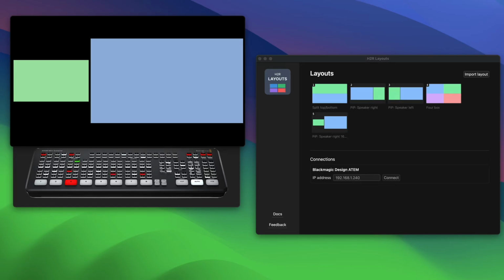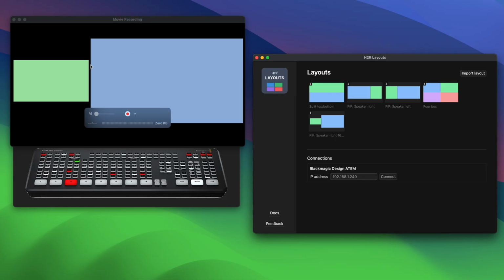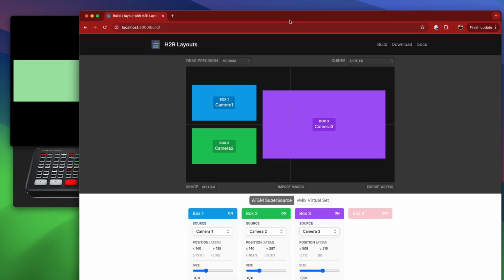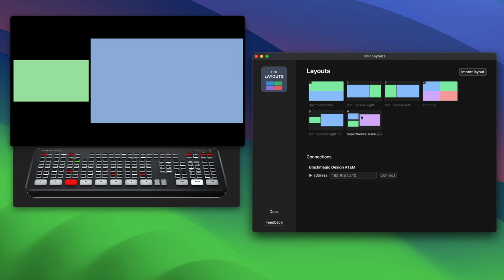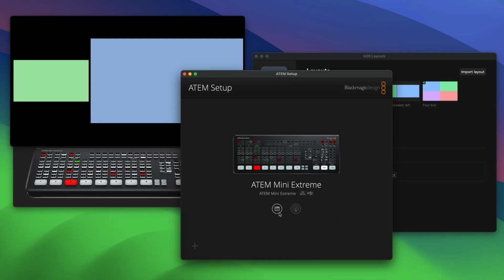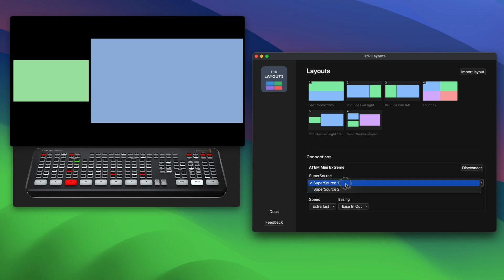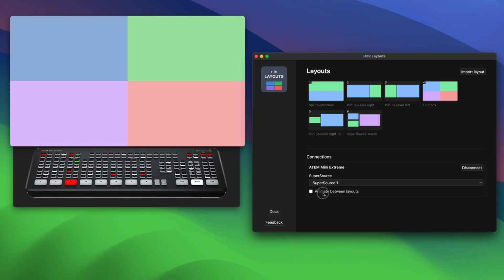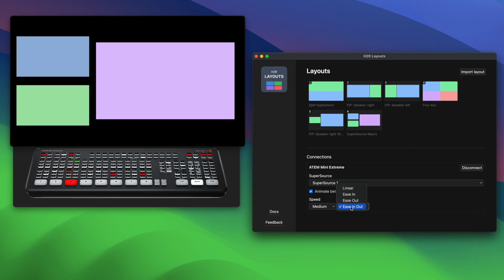Introduction to H2R Layouts (the app)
Here's how to use our new app to directly control the SuperSource on your ATEM!